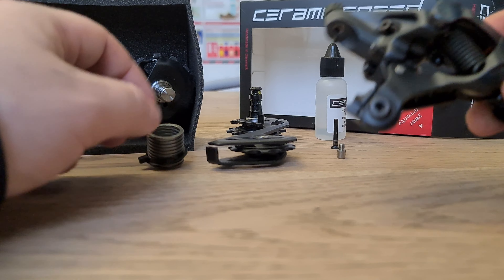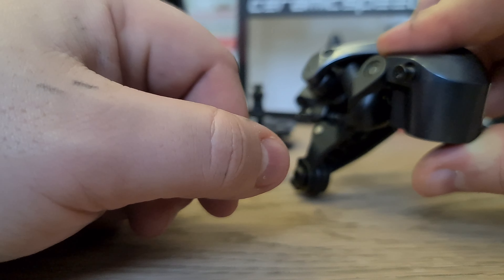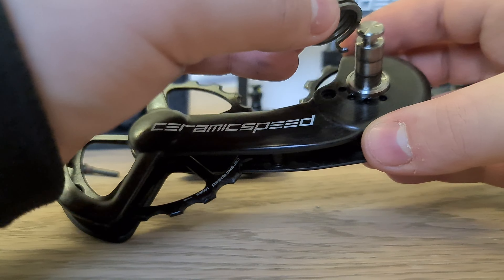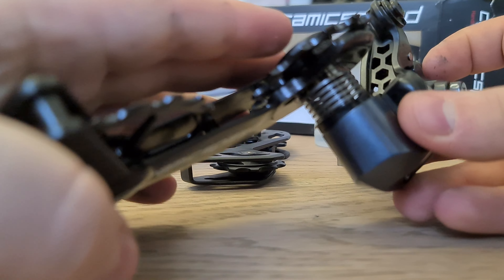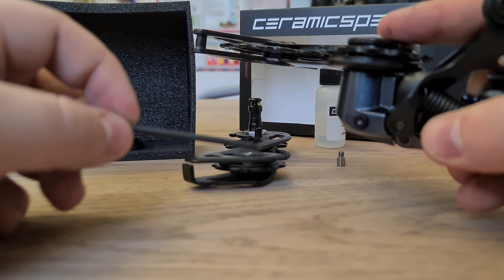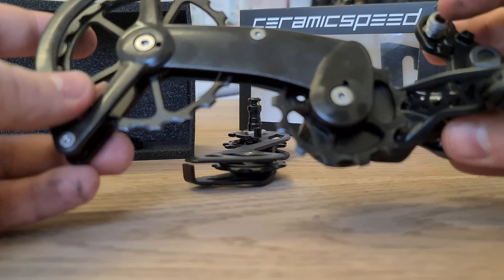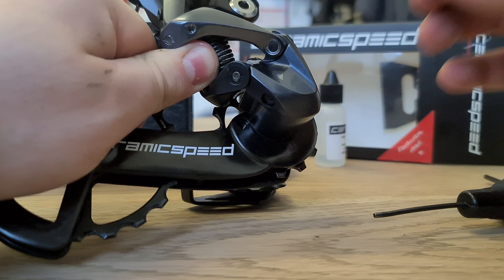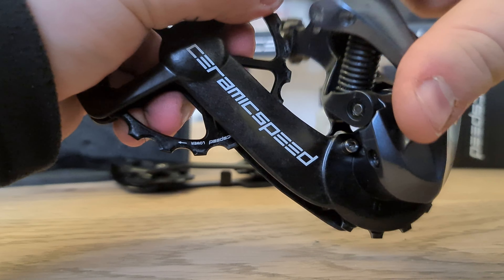How To Fit A Ceramic Speed OSPW - Shimano R8000 - R8050 - R9100 - R9150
Nice Bling Upgrade for one of the bikes!